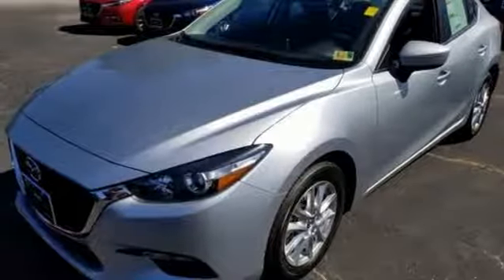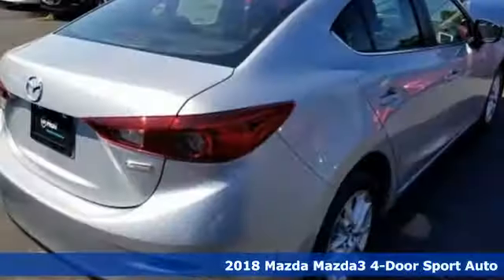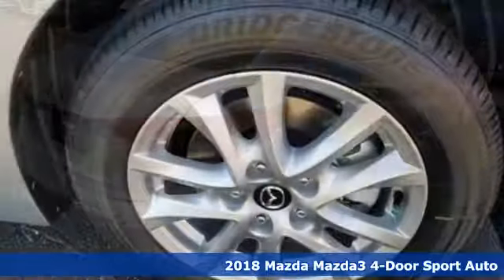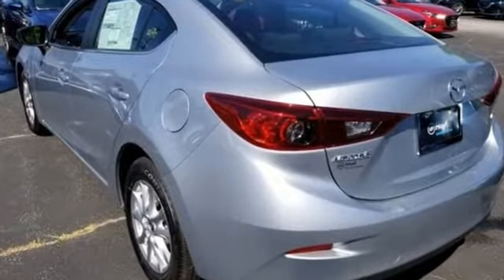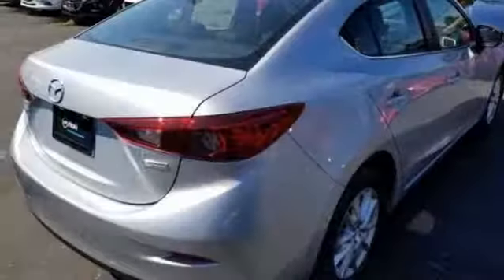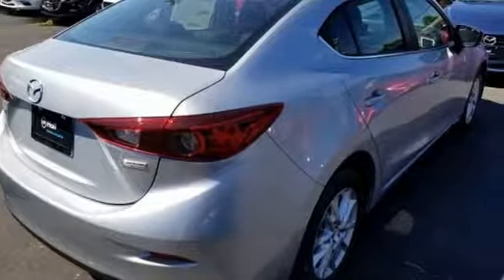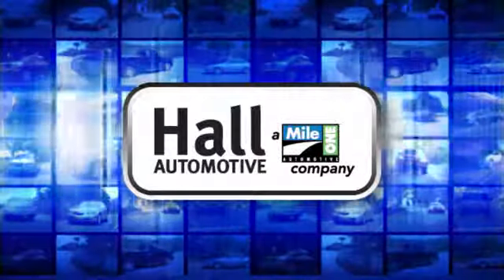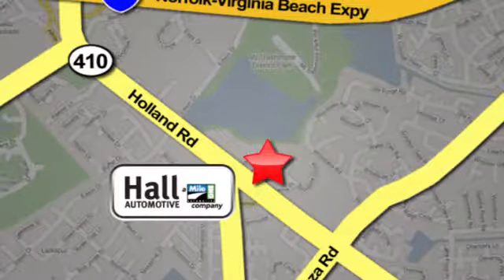New 2018 Mazda Mazda3 Virginia Beach VA Norfolk, VA #1080355 - SOLD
Year: 2018
Make: Mazda
Model: Mazda3
Trim: Sport
Engine: 2.0L 4-Cylinder
Transmission: Automatic
Color: Silver
Interior: Black
Stock #: 1080355
VIN: 3MZBN1U7XJM224542
Preferred Equipment Package (Advanced Blind Spot Monitoring, Automatic On/Off Headlights, Body-Color Power Folding Heated Exterior Mirrors, Premium Cloth Seats, Rain-Sensing Windshield Wipers, Rear Seat Armrest w/Cupholders, and Wheels: 16" x 6.5J" Alloy), 4-Wheel Disc Brakes, 6 Speakers, ABS brakes, Air Conditioning, AM/FM radio, Anti-whiplash front head restraints, Brake assist, Bumpers: body-color, Cloth Seat Trim, Driver door bin, Driver vanity mirror, Dual front impact airbags, Dual front side impact airbags, Electronic Stability Control, Emergency communication system: MAZDA CONNECT, Exterior Parking Camera Rear, Four wheel independent suspension, Front anti-roll bar, Front Bucket Seats, Front Center Armrest, Front reading lights, Illuminated entry, Low tire pressure warning, Occupant sensing airbag, Outside temperature display, Overhead airbag, Panic alarm, Passenger door bin, Passenger vanity mirror, Power door mirrors, Power steering, Power windows, Radio data system, Radio: AM/FM/HD Audio System, Rear anti-roll bar, Rear window defroster, Reclining Front Bucket Seats, Remote keyless entry, Speed control, Speed-sensing steering, Split folding rear seat, Steering wheel mounted audio controls, Tachometer, Telescoping steering wheel, Tilt steering wheel, Traction control, Trip computer, Variably intermittent wipers, and Wheels: 16" x 6.5J" Steel w/Full Wheel Covers. *Every Internet Price includes current applicable manufacturer rebates, incentives, and dealer discounts. Some incentives may require financing through the manufacturera€TMs finance company on approved credit. You may also qualify for additional manufacturer incentive programs (e.G., College graduate, owner loyalty, and military). See dealer for more details about these programs. Your additional costs are sales tax, tag and title fees for the state in which the vehicle will be registered, any dealer-installed options (if applicable) and a $699 dealer processing fee (Virginia, North Carolina). Prices are subject to change, and prior sales are excluded. While every reasonable effort is made to ensure the accuracy of this information, we are not responsible for any errors or omissions contained on these pages. Please verify any information in question with the dealer. Price includes: $1,000 - Customer Cash. Exp. 12/03/2018

Address:
4372 Holland Rd